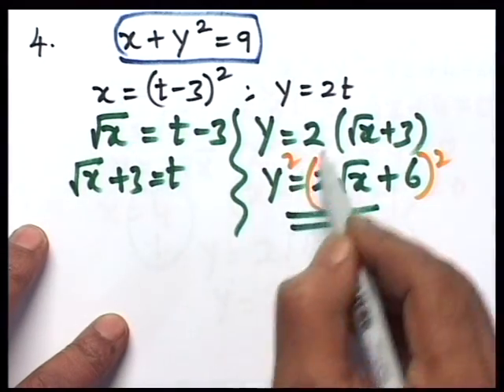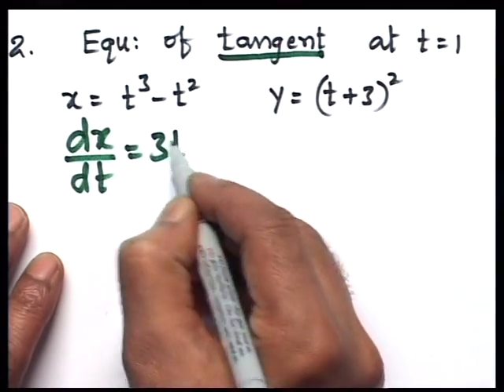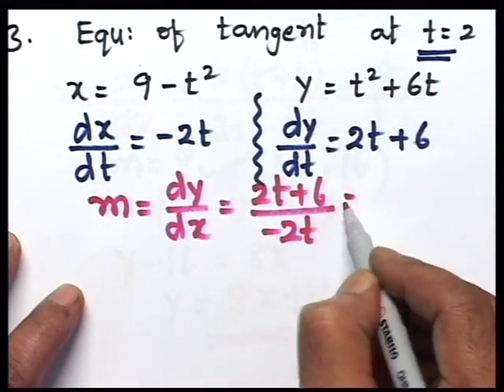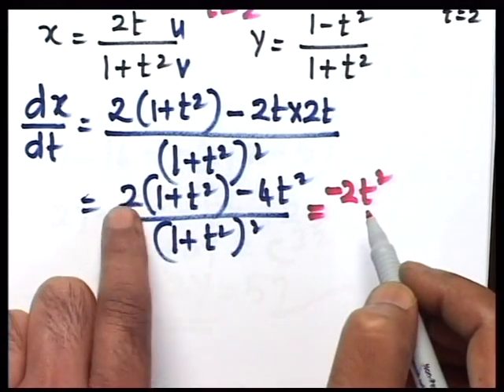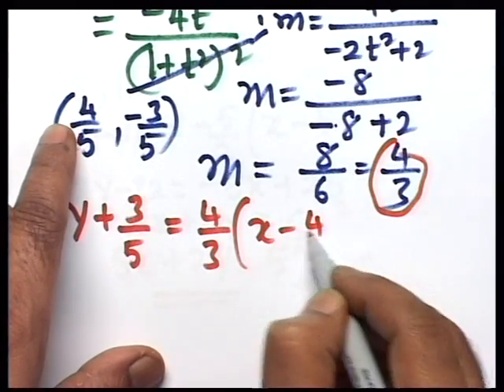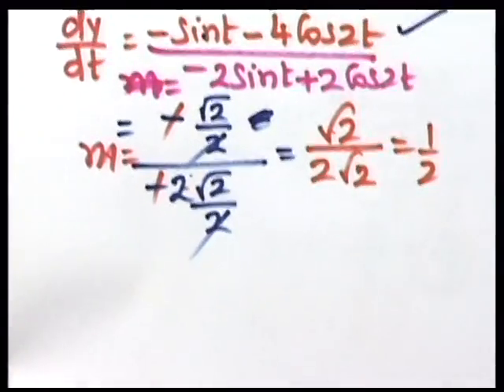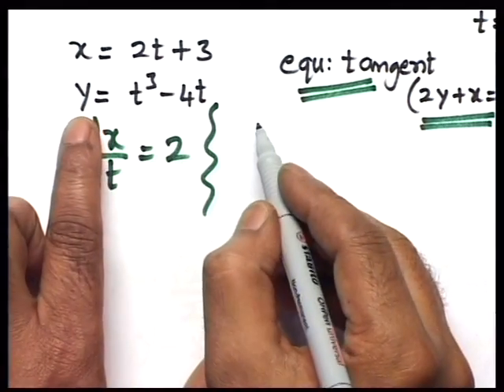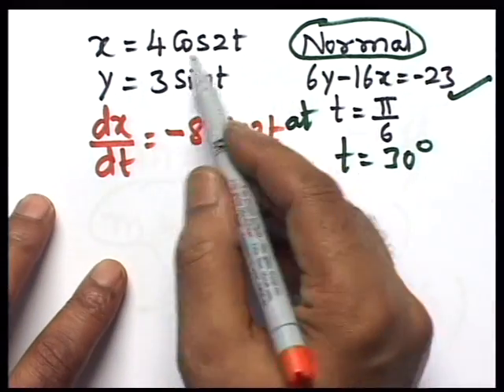Parametric Equations Part 3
Introduction to Parametric Equations, Parametric and Cartesian Form, Differentiation and Integration involving parametric equations, Equations of Tangents and Normals, Area under a curve in Parametric Form, Past Exam Questions Solved. An essential preparation for any exam.